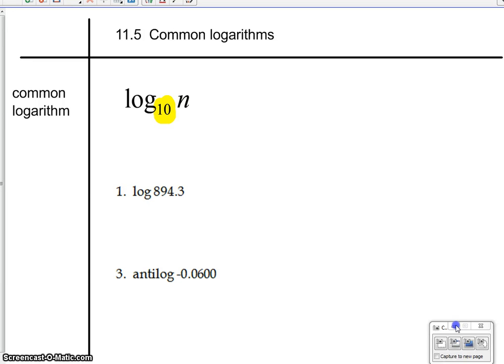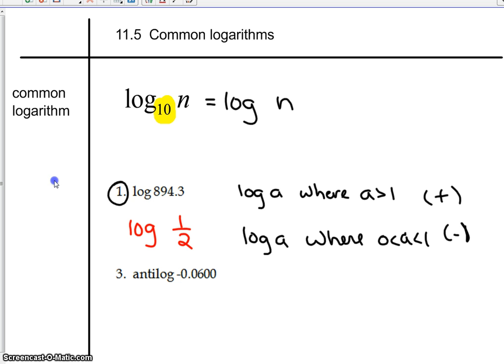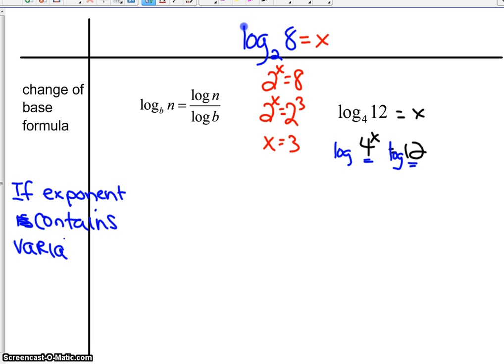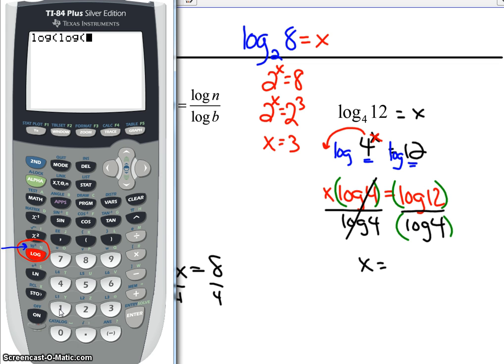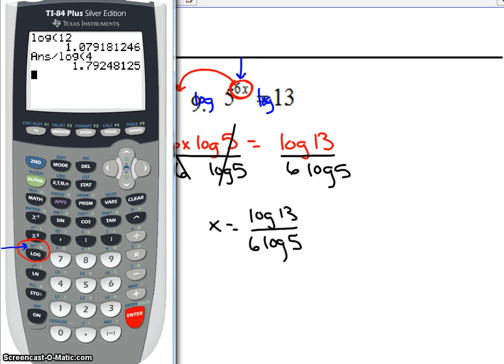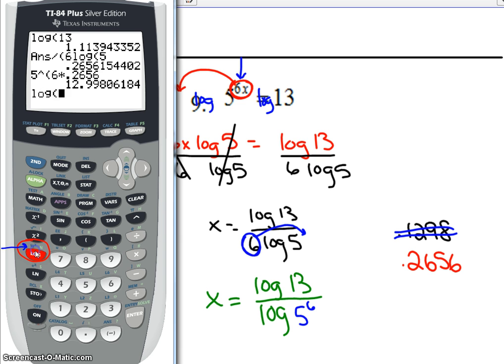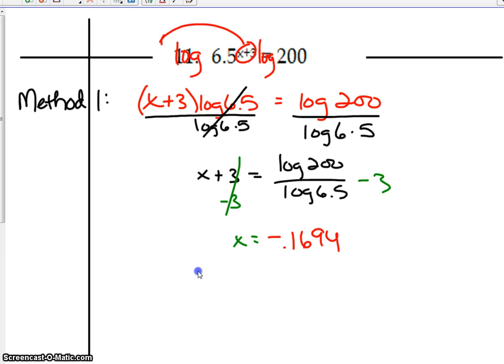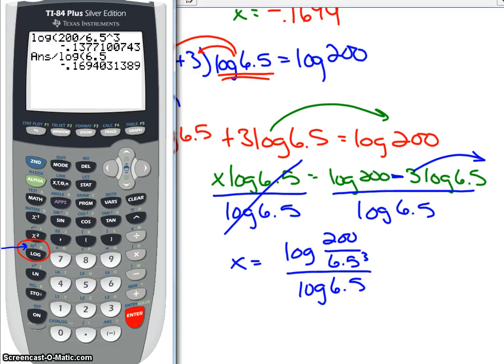11.5 common logarithms part 1